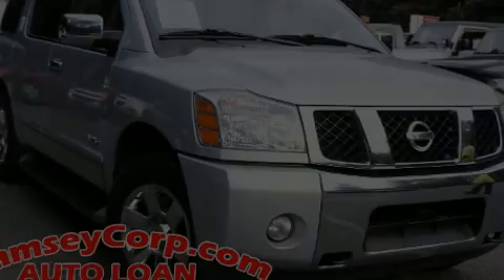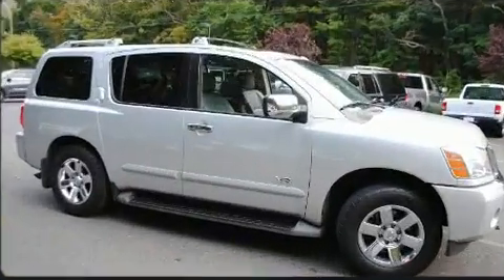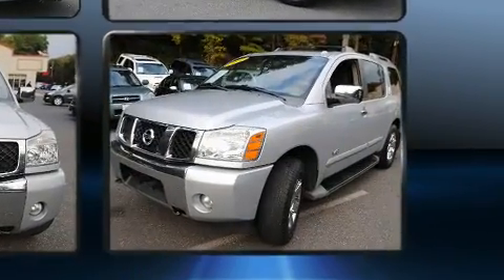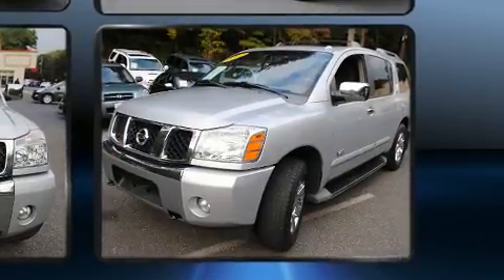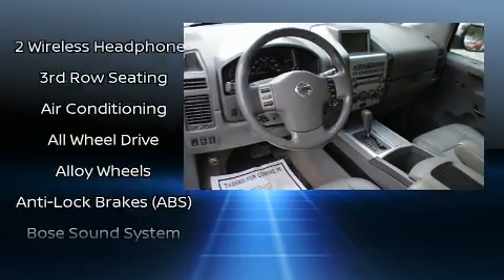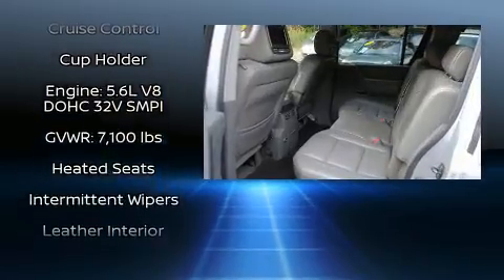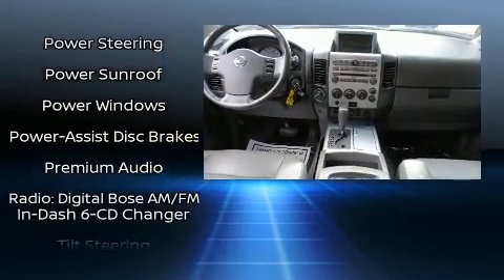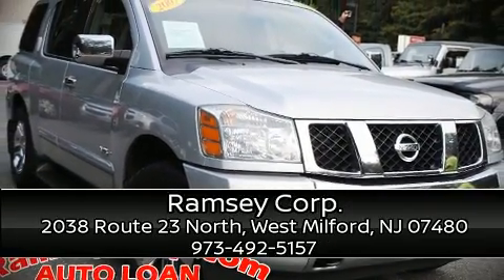2007 Nissan Armada LE 5.6 in West Milford, NJ 07480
Ramsey Corp.

Outstanding design defines the 2007 Nissan Armada. It features an automatic transmission, 4-wheel drive, and a powerful 8 cylinder engine. It includes heated seats, front and rear reading lights, a rear window wiper, automatic dimming door mirrors, power front seats, skid plates, remote keyless entry, and more. Features such as automatic climate control and leather upholstery prove that economical transportation does not need to be sparsely equipped. Power adjustable pedals allow the driver to optimize his or her driving position, enhancing visibility, comfort and safety. Back seat passengers will appreciate the rear audio controls, allowing them to make easy adjustments to the stereo system. Third row seats provide an even greater maximum passenger capacity. Premium sound drives 10 speakers, providing you and your passengers a sensational audio experience. Nissan also prioritized safety and security by including: dual front impact airbags with occupant sensing airbag, front side impact airbags, traction control, anti-whiplash front head restraints, ignition disabling, and 4 wheel disc brakes with ABS. Brake assist technology provides extra pressure when applying the brakes. Our knowledgeable sales staff is available to answer any questions that you might have. They'll work with you to find the right vehicle at a price you can afford. We are here to help you.